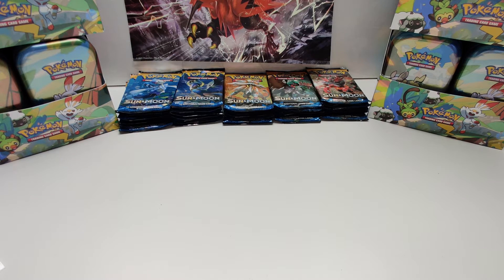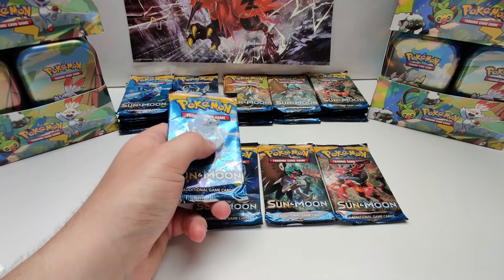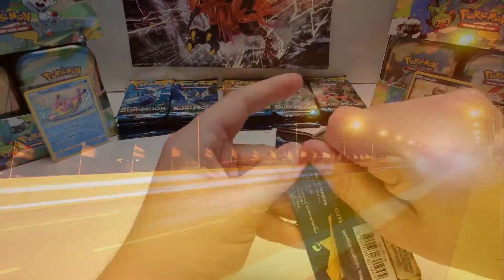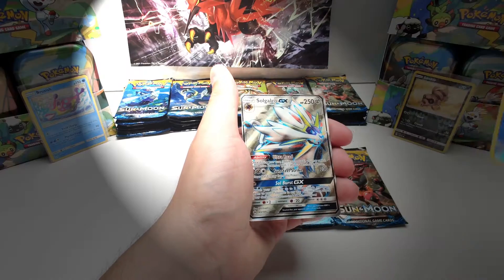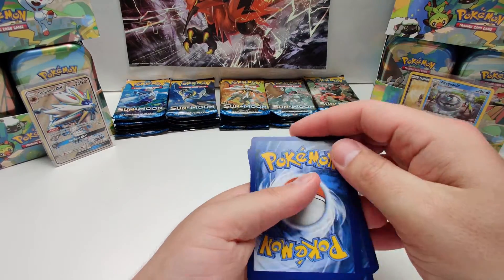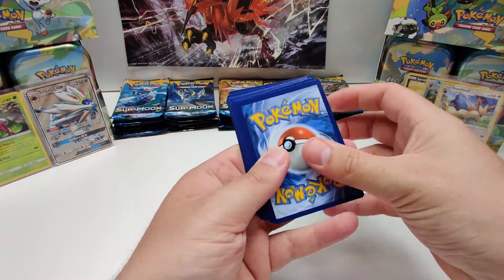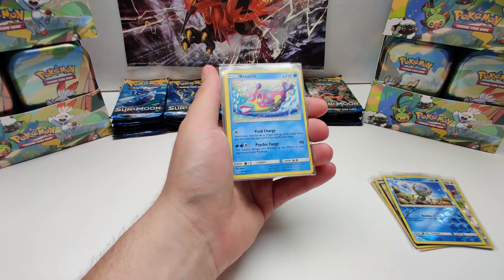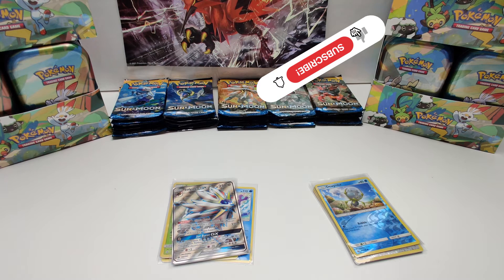Play Breaks #56 Sun & Moon The Hunt 4 Gold & Rainbow Cards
Today we break Sun & Moon Base booster packs and lets hunt for the Gold & Rainbow cards.